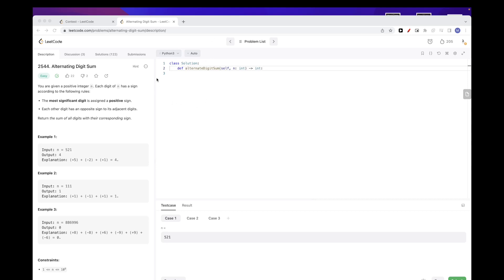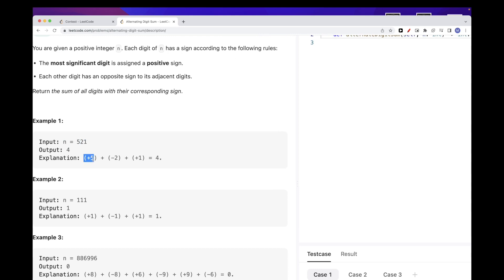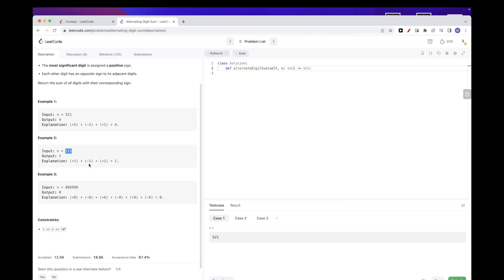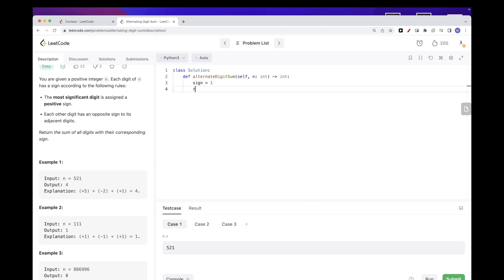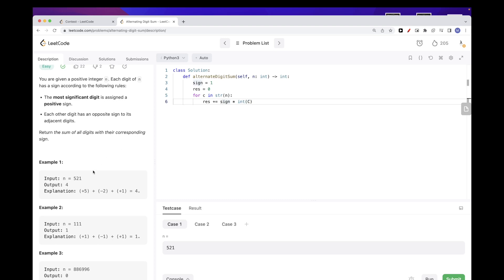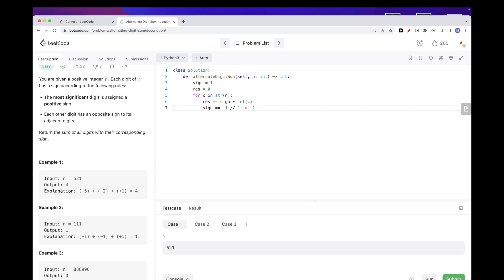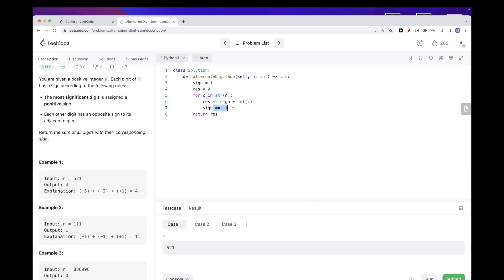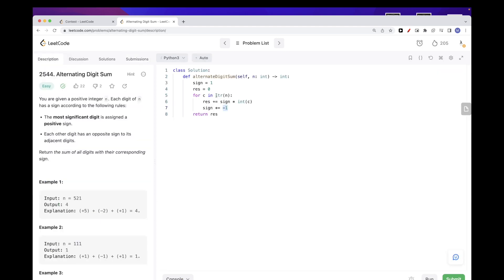Leetcode 2544: Alternating Digit Sum (Weekly Contest 329)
Difficulty: Easy